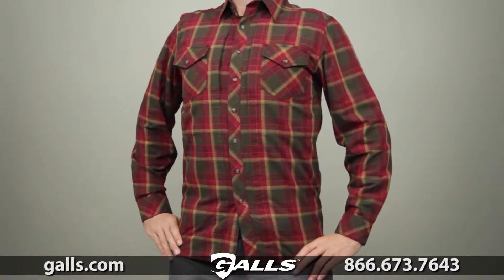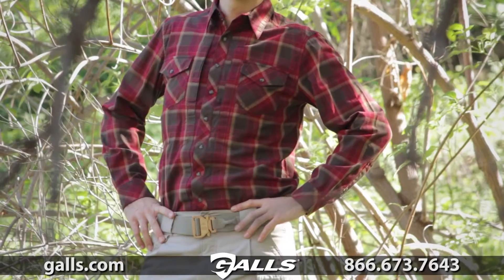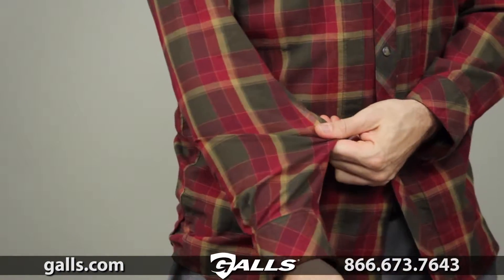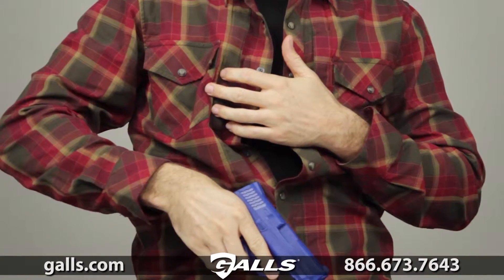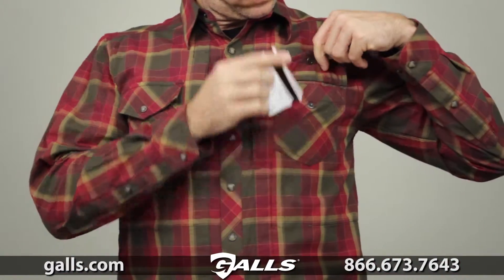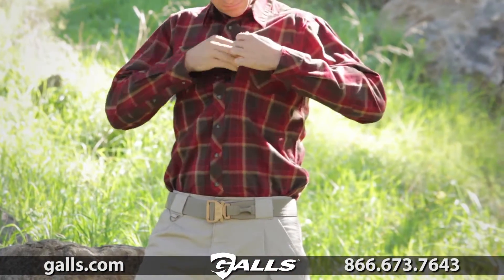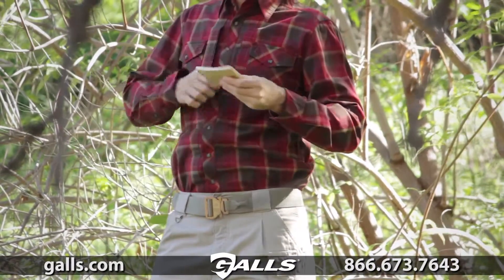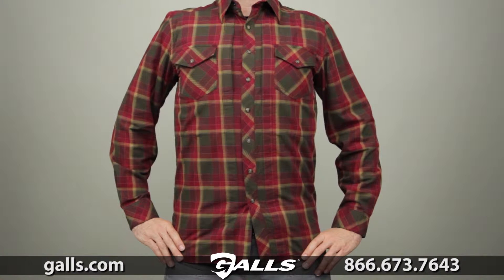5.11 Tactical Flannel Long Sleeve Shirt at Galls - SR348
100% cotton
    2 plaid options
    Concealed carry detailing
    5.11 patented documents pockets at chest
    Contrast webbing inside collar